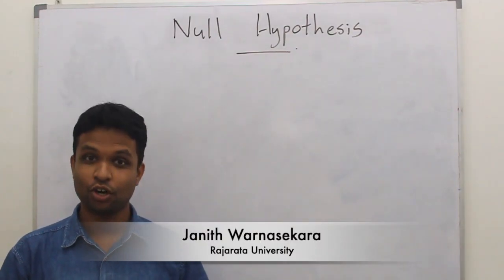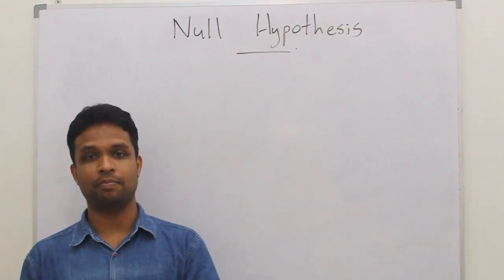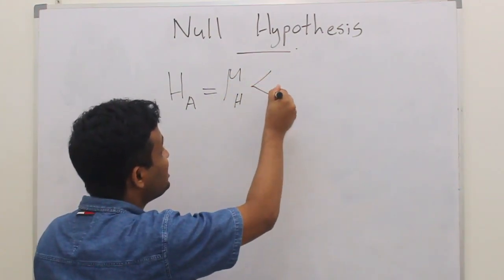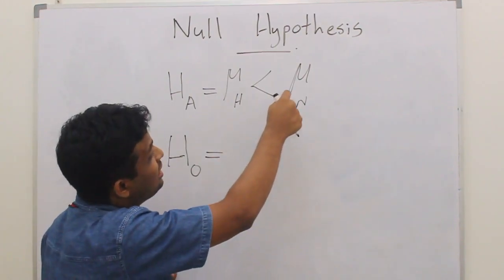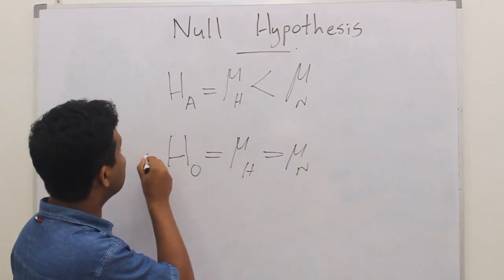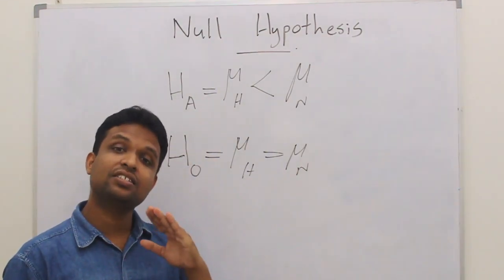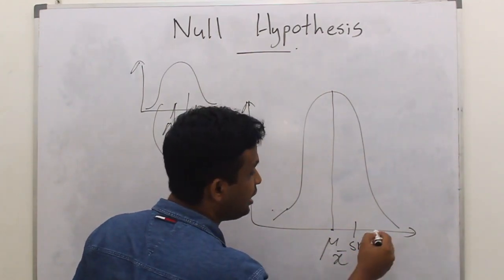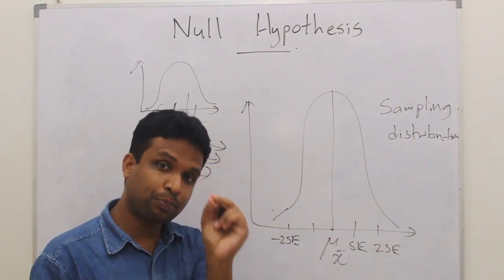Video Lecture 33 - Why do we test Null Hypothesis instead of Hypothesis